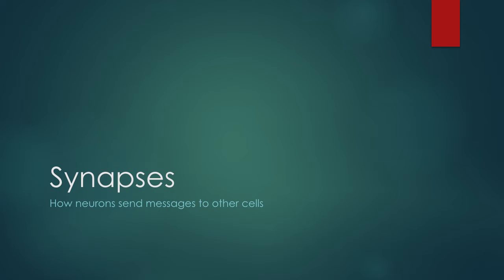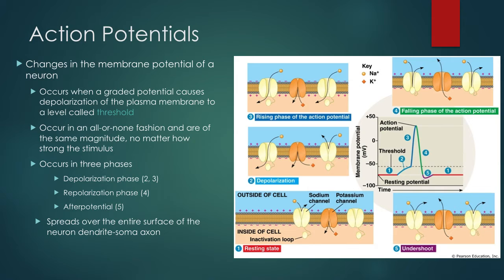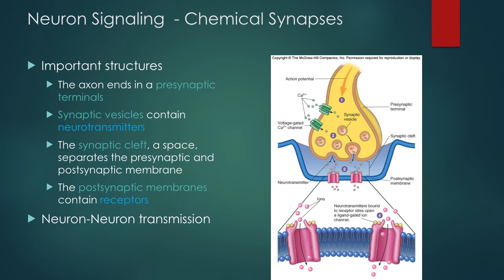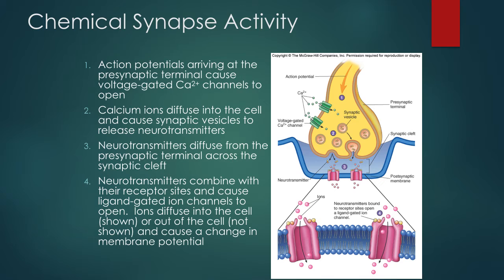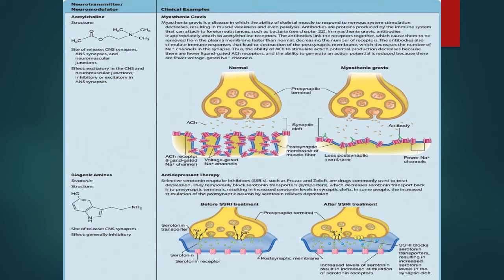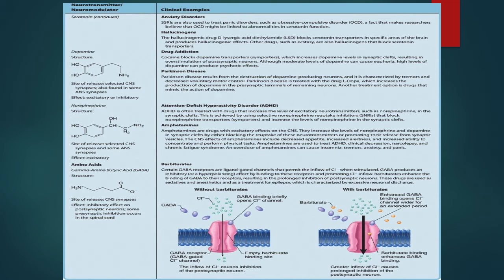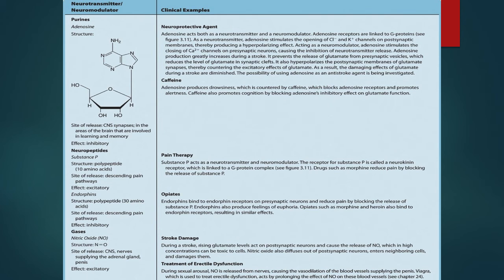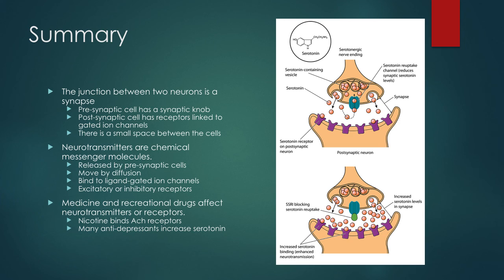Chapter 12 SynapsesB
Human A&P 1
Chapter 12
Synapse